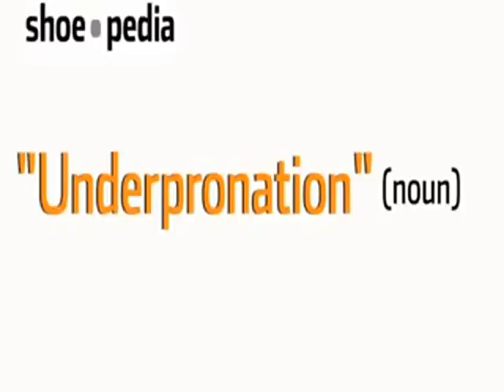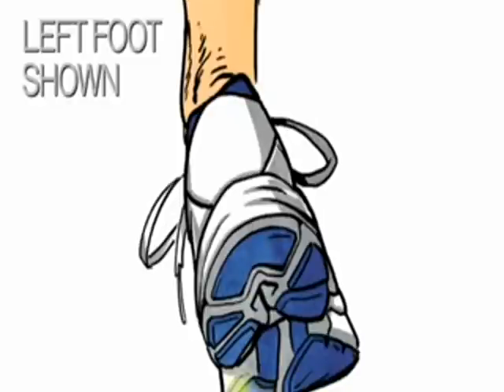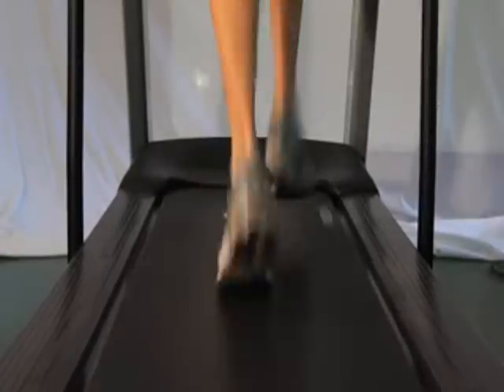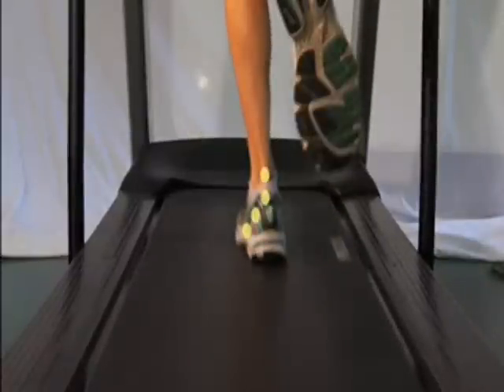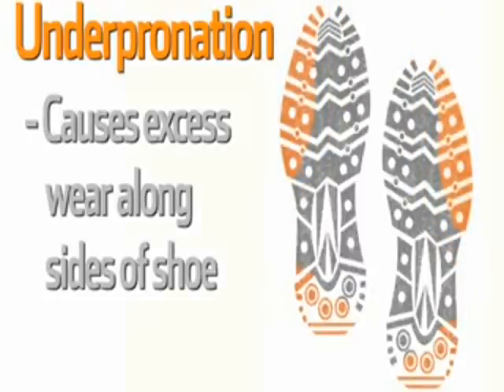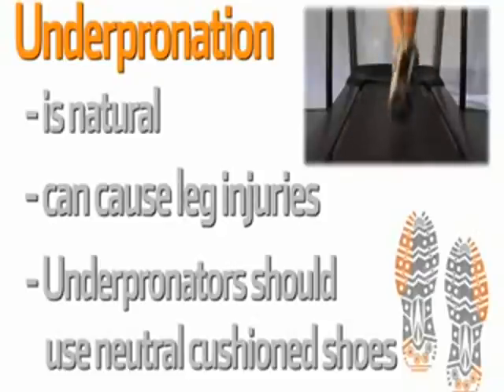What Is Under Pronation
Learn about Under Pronation and find discount running shoes designed to help with Under Pronation at ShoesOnTheWeb.com